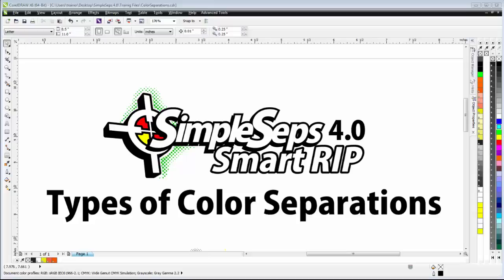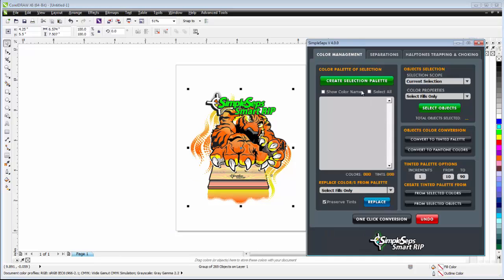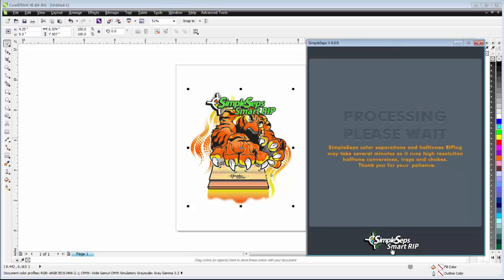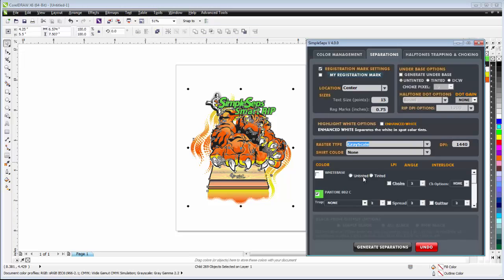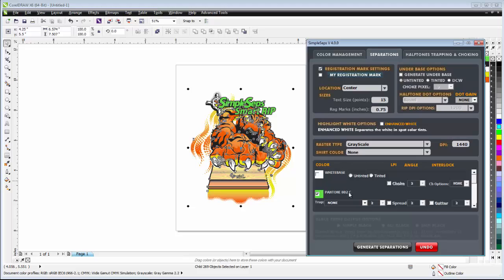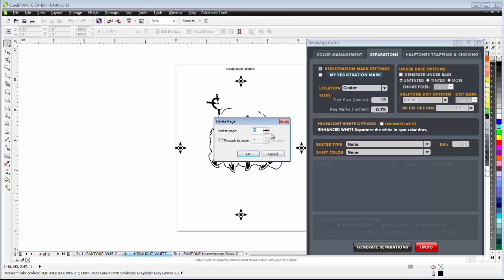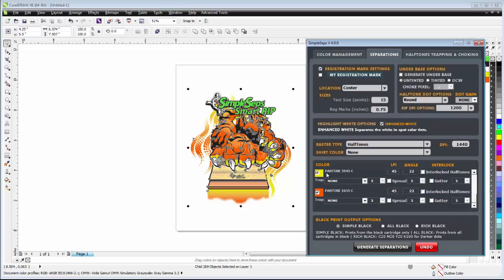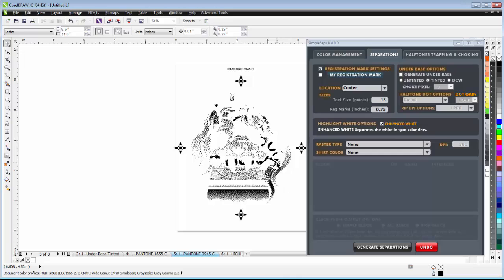Halftone RIP software SimpleSeps Smart RIP 4 Types of Color Separations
From Halftone RIP software too gray scale too vector SimpleSeps SmartRIP halftone RIP software gives you more separation options and tools than any other software in the industry.